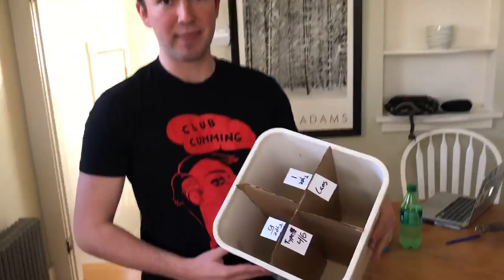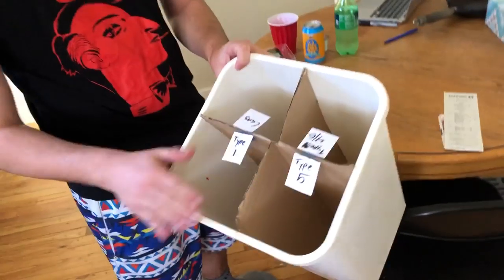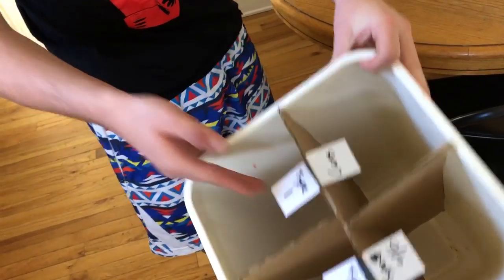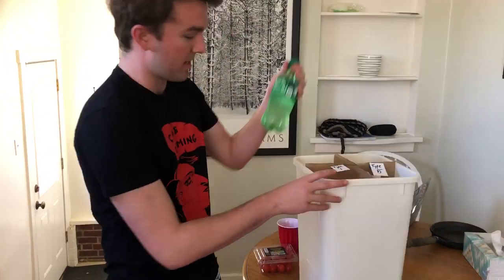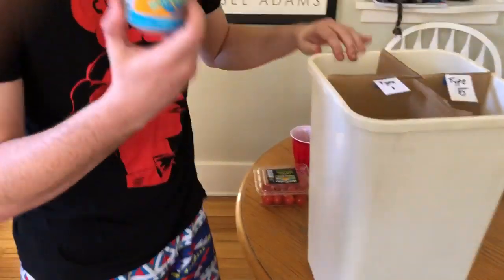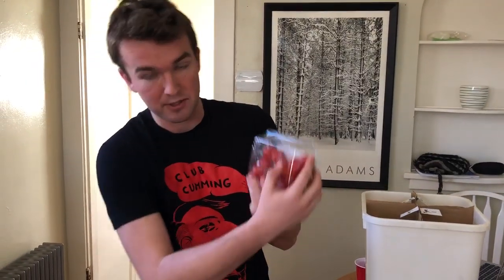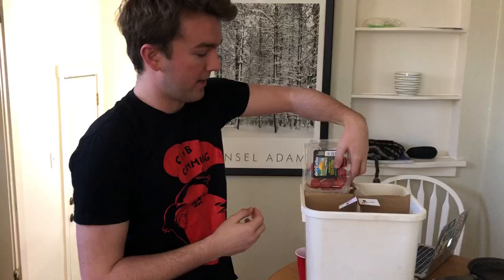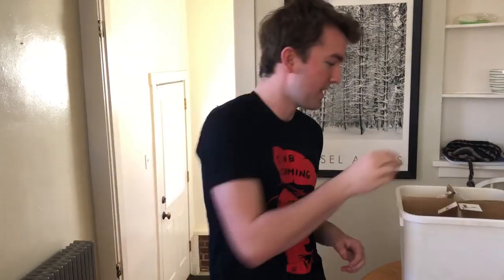DIY Plastic Separator: Innovation Amphitheater